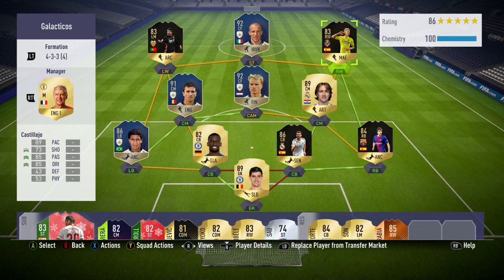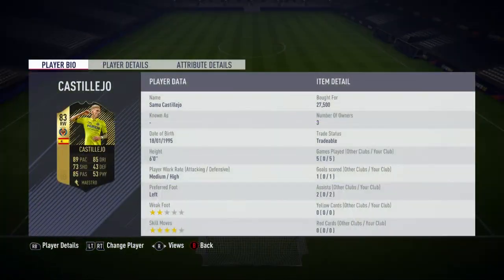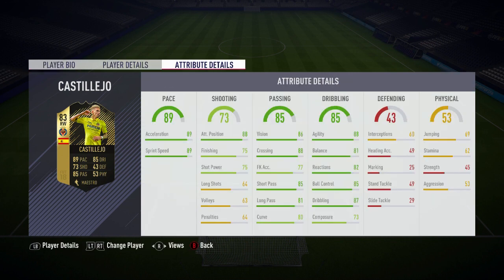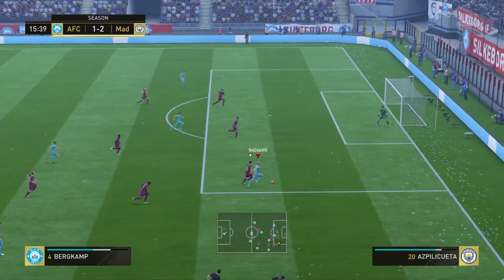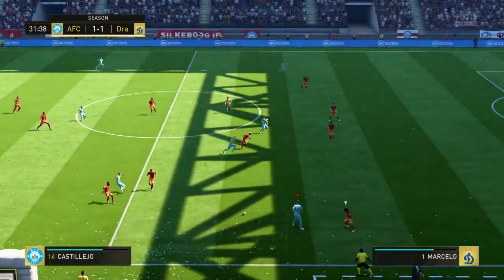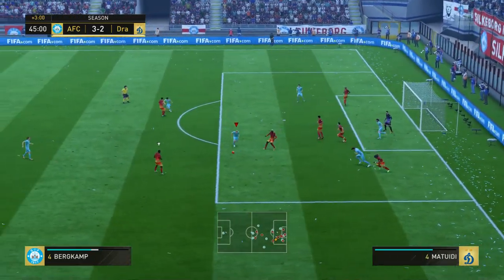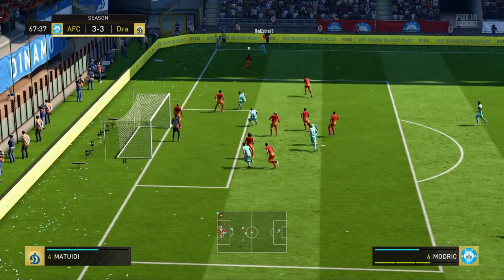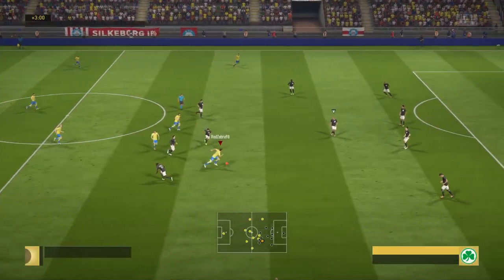Fifa 18 Inform Samu Castillejo (83) Player Review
Hi guys, hope you enjoy the review of inform Samu Castillejo! Hopefully an inform Juanfran review later this week!